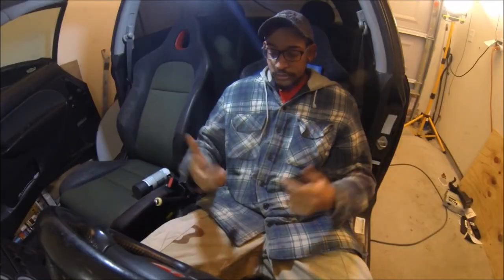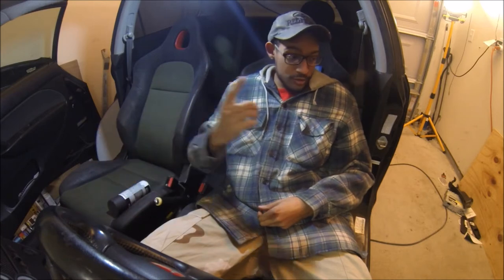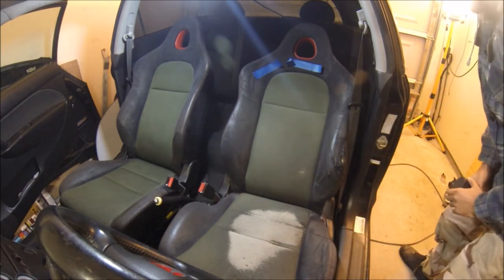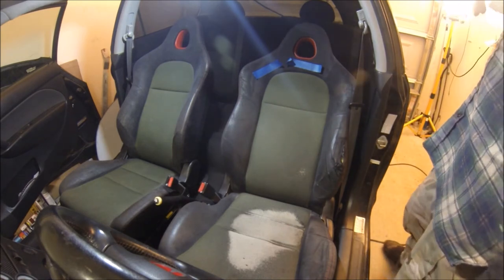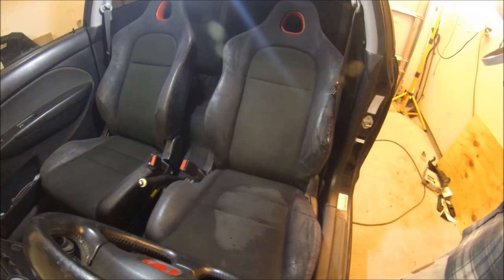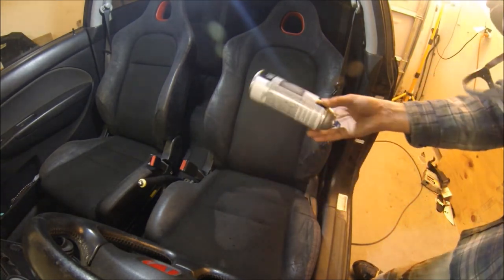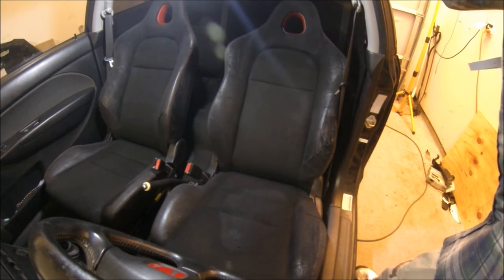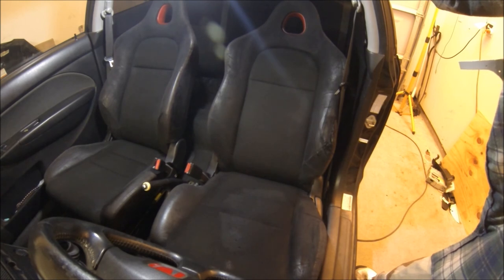Painting Interior Seats DIY